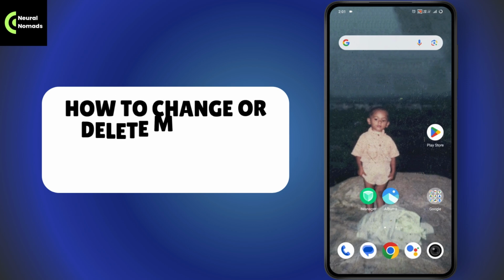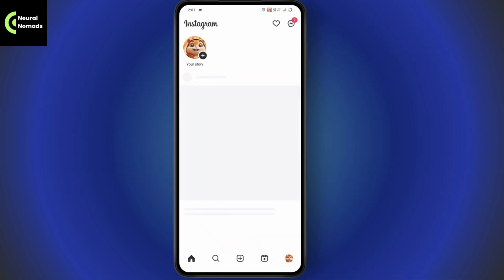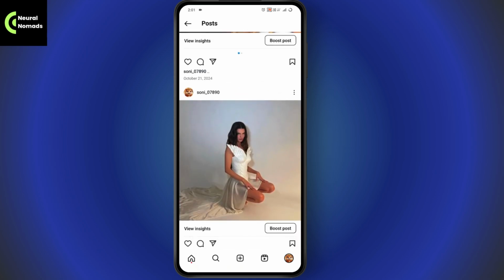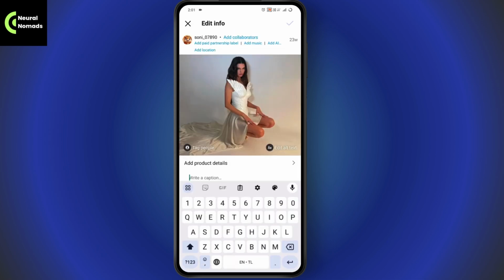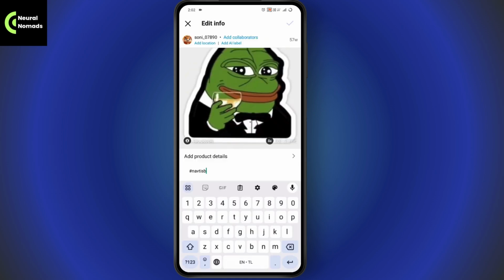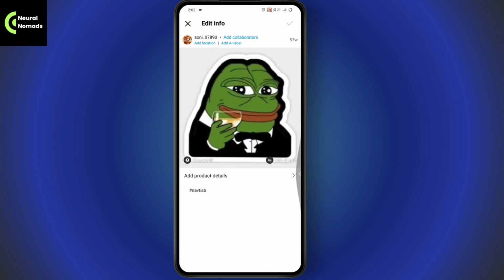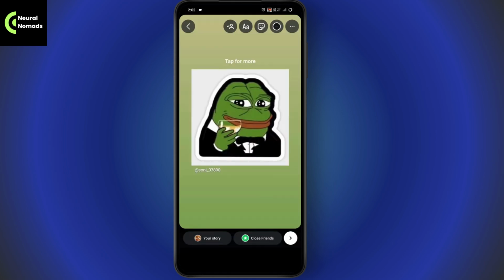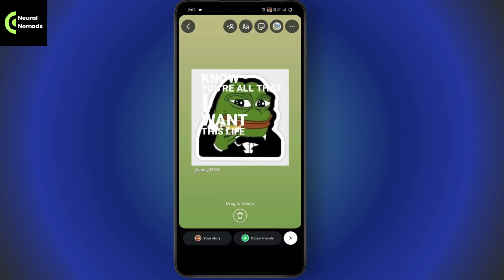How To Change Or Delete Music In Post After Posting In Instagram (Full Guide)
How To Change Or Delete Music In Post After Posting In Instagram
how to change or delete music on instagram post
remove song from instagram post after posting
can i change music on instagram post after posting?
instagram post audio music change kaise kare

Want to change or delete music in an Instagram post after posting? Follow these steps! First, open the Instagram app and go to your profile by tapping the bottom right icon. Find the post you want to edit, tap the three dots in the upper right, and select Edit. If you haven’t added music before, you will see an Add Music option—tap it to add a new track. However, if you have already added music, Instagram does not allow direct changes or removal after posting. Instead, a workaround is to share the post to your story, then use the music option to change or remove the track before sharing.

0:00 - Introduction
0:10 - Accessing Your Instagram Post for Editing
0:25 - Adding Music to a Post (If Not Already Added)
0:40 - Checking If Music Can Be Changed or Removed
0:55 - Workaround: Changing Music via Instagram Story
1:15 - Conclusion